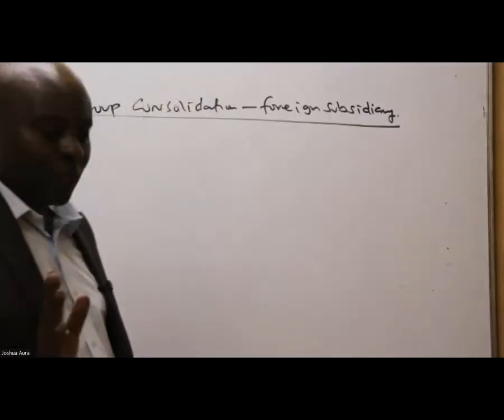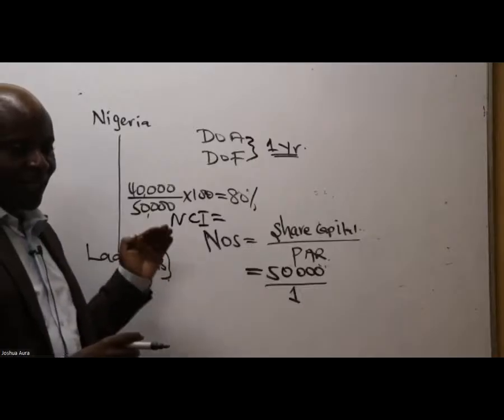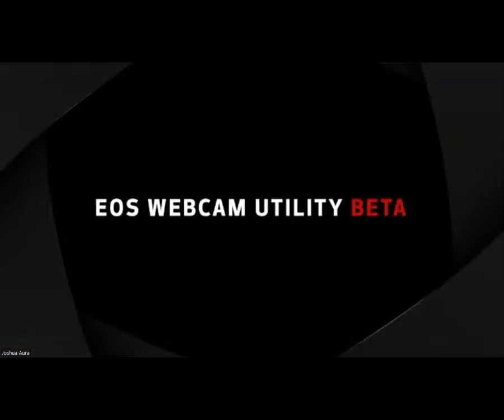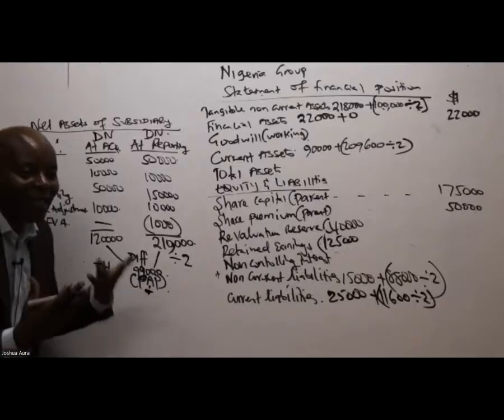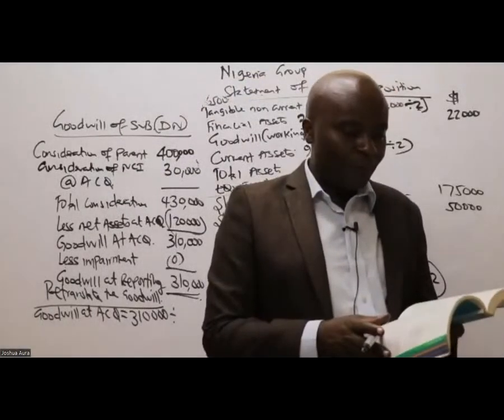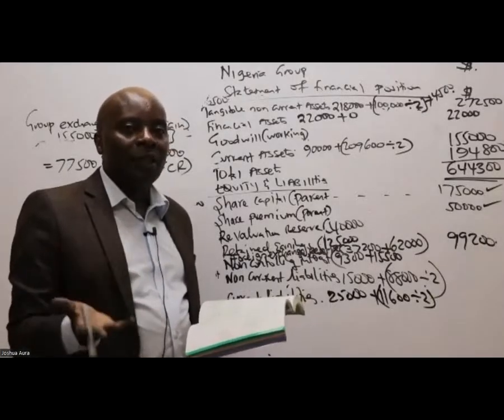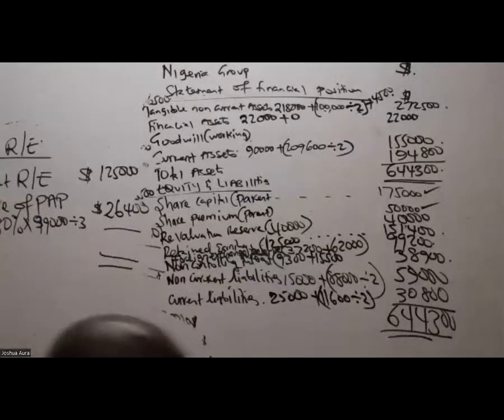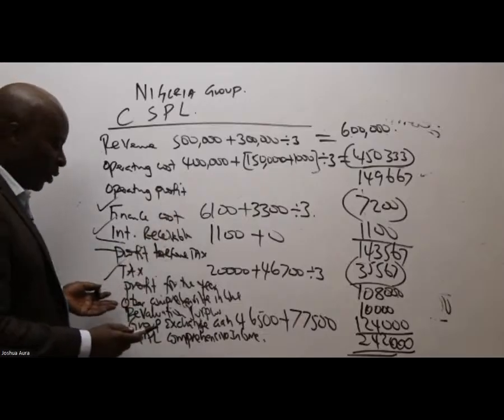AFR-Group Consolidation-Special Revision